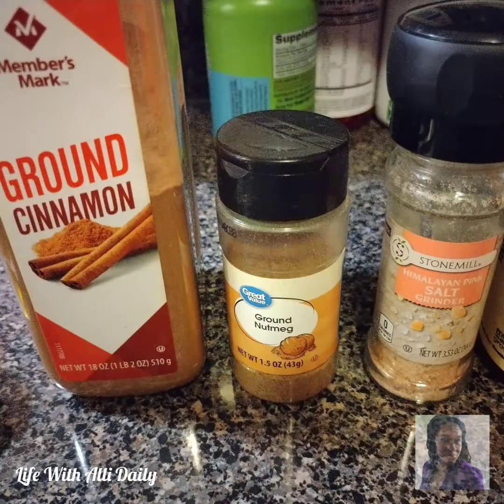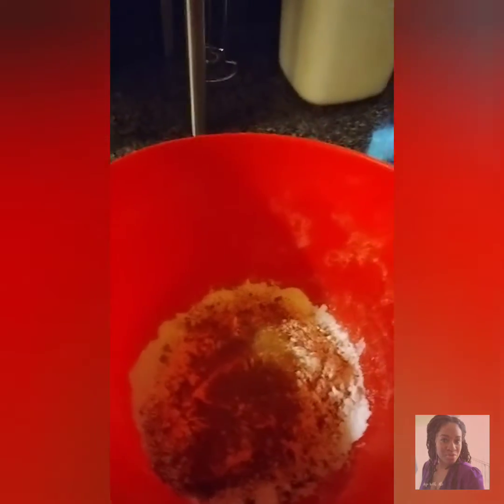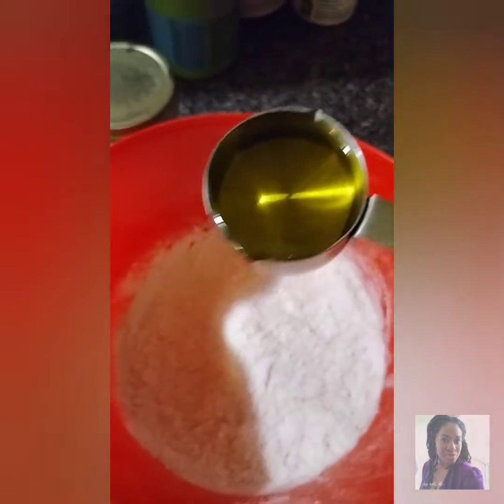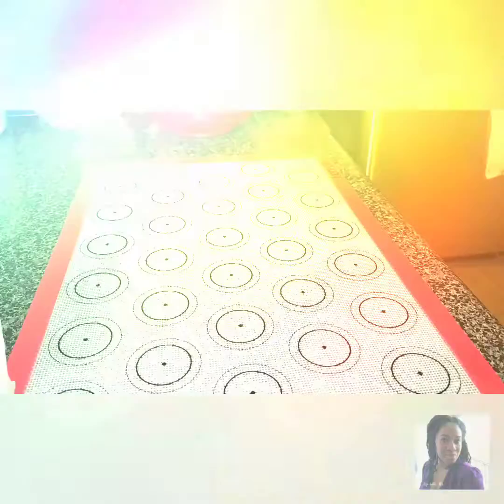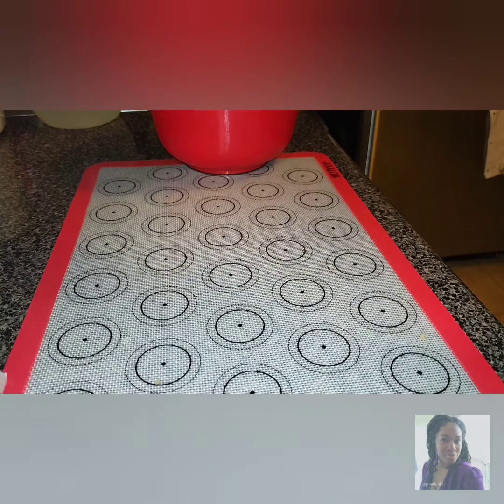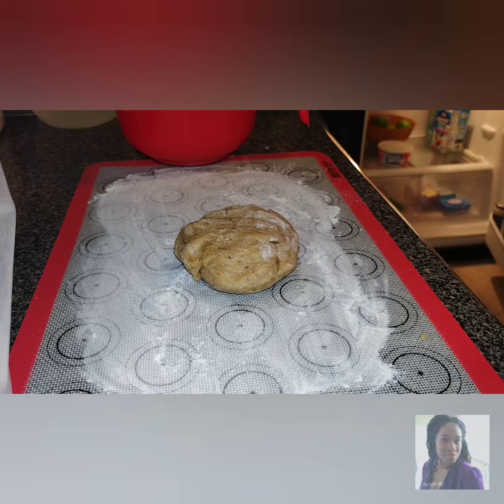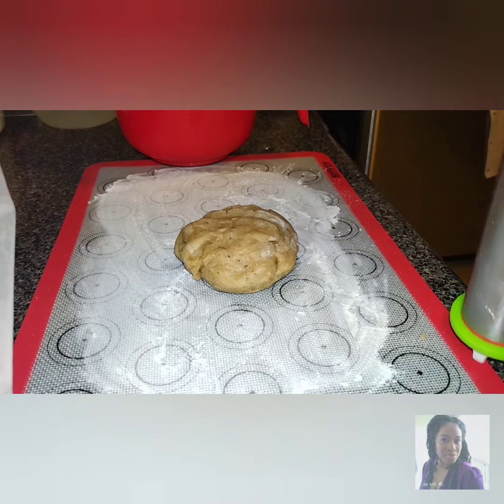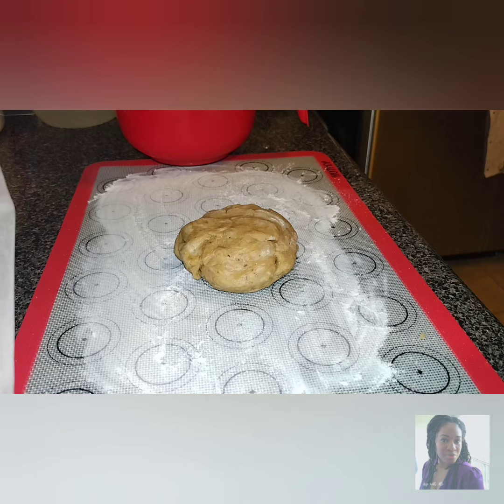Homemade Poptarts!! And Fresh Jam from @SouthernBelleFarmGA (Not Sponsored)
Hey Love's 💜

Do you enjoy a good pop tart?

I used to have these a lot when I was younger and they still became a nice snack here and there As I grew older but their feel was so much sugar I rather just make them from scratch so here  it is 💜 ENJOY. ☺️

Lot's & Lot's of Love💜

👀Before we go any further... Have you met my best friend Jesus? Have you received Him as Your Lord & Savior? 🥰

To receive him is just as easy As I write. Pray with me from a sincere heart:

🙏🏾God Thank You for your Love Towards me. I didn't always recognize your hand in my life, but now I want your Face and Presence as well.  Thank you for sending Your Son Jesus to die for me & taking a punishment only I deserved. Lord I repent for all my sins and ask that you forgive me.  I ask Holy Spirit into my heart; wash me and make me Clean.  May I abide in you and you abide in me.
In Jesus Name! Amen! 🙏🏾💜

(If You prayed That Prayer, Welcome to the Family.
🎁 I encourage you to find a Bible Based Church and Community To Grow With.🥰

🙌🏾👧🏾 Love List To Bless Anna-Grace💜🎁

📝 In addition to Being a Wife, Mommy, Homeschooling Teacher, Business associate,  Marriage Advisor & All The Things God Blessed me to Do... I Also create Delicious Treats From Home. 🏡

🥰Atlanta Thank You for your Support. 💜

🍪Let Me Bake For You!!

📖 Here Are 2 Great Articles About Us As Well. 💜

✨PEACE AND MANY BLESSINGS!! ✨

Did You Want to Do More & Sow a Seed?

Shop anywhere. Snap every receipt. 🎉 Sign up for Fetch with my code "P53XE" and get 2,000 points when you snap your first receipt

MY TEMU CODE: v8mq5